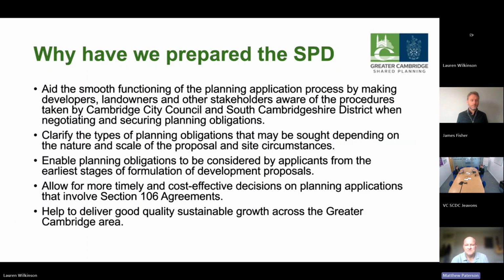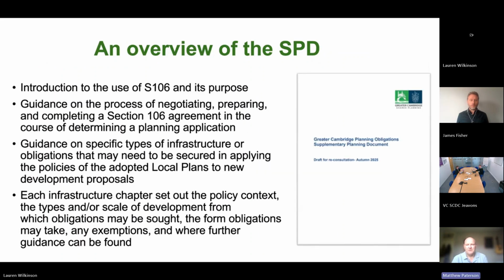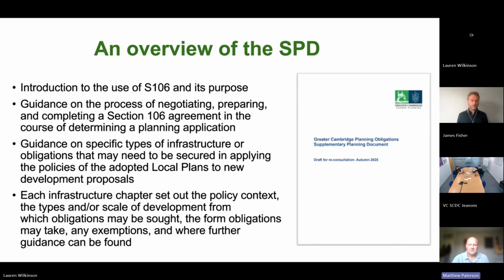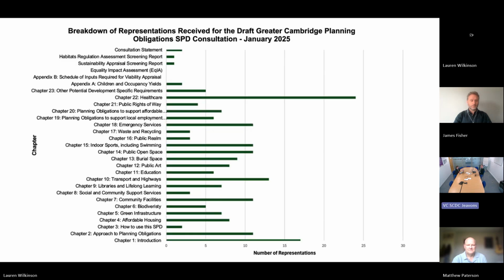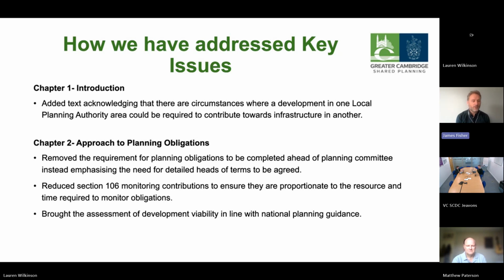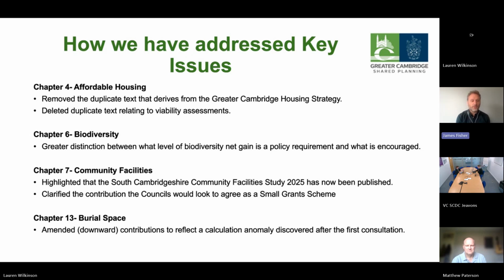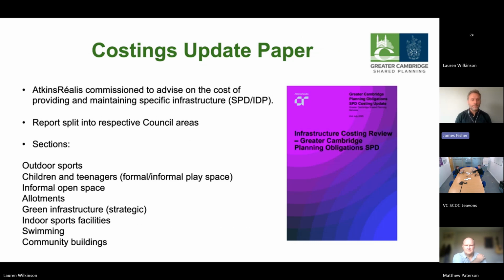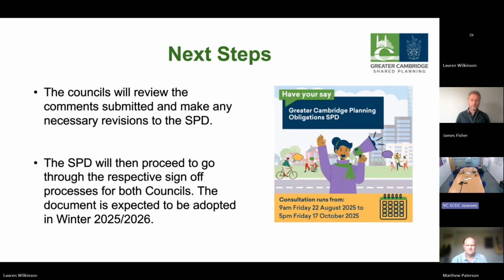Draft Greater Cambridge Planning Obligations SPD Consultation Webinar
Due to technical difficulties, the Planning Obligations SPD webinar on 30 September unfortunately had to be cancelled. To ensure these technical difficulties do not happen again, please a recording of the presentation intended for this webinar here for the Planning Obligations SPD. A live question and answer session via you tube will be rescheduled and details will be shared at a later date. The Councils apologise for any inconvenience.

We will be holding further Q&A sessions. Further details will be shared shortly on our website.
Comments on the SPD must be submitted as a formal representation via the consultation platform or via email to the Local Plan inbox: .